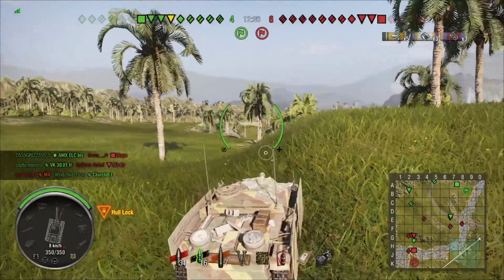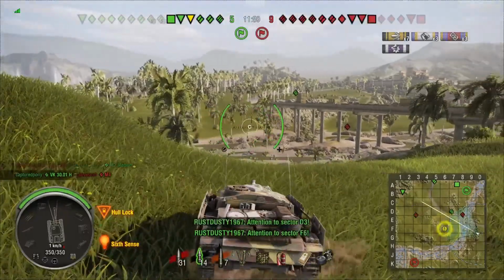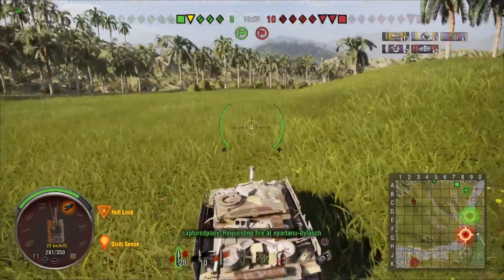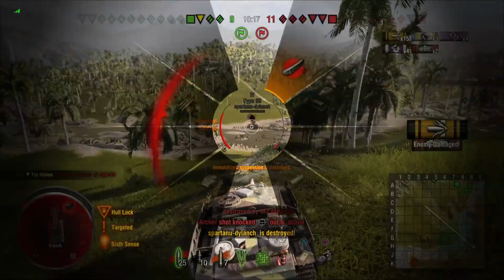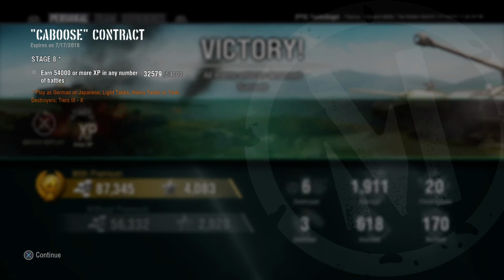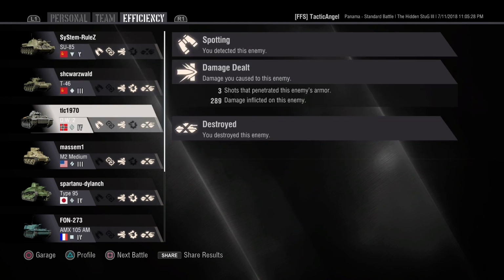PS4 World of Tanks - The Hidden - Ace Mastery